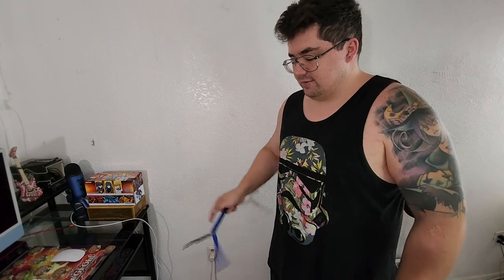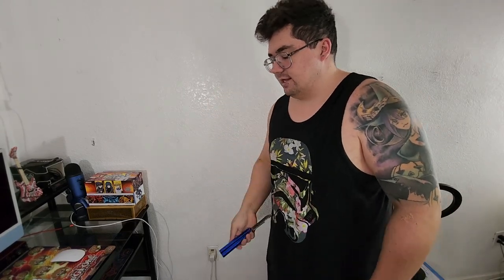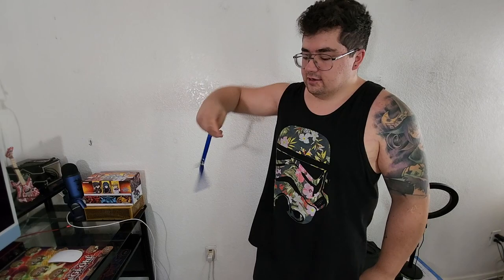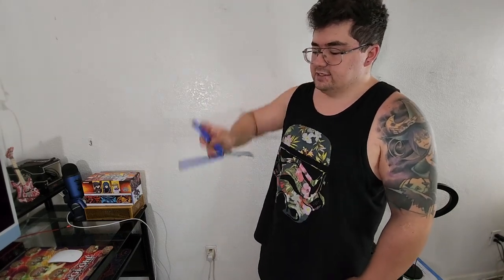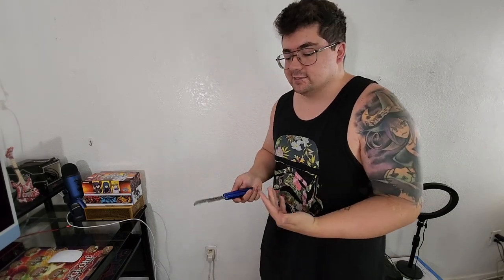$60 BLUE LOBSTER BALISONG! OWNALL ADDAX AMAZON BALISONG TRAINER REVIEW!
Today we're reviewing one of the craziest looking balisongs i've ever come across, the ownall addax. For $60 on Amazon it is another contender in the affordable balisong market, let's see how it stacks up!